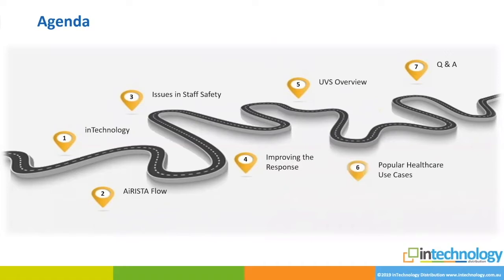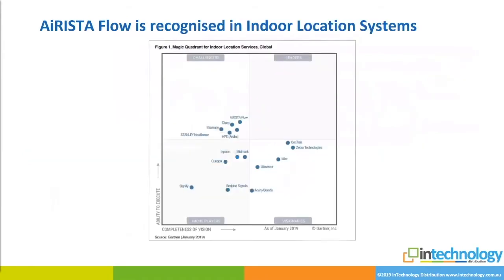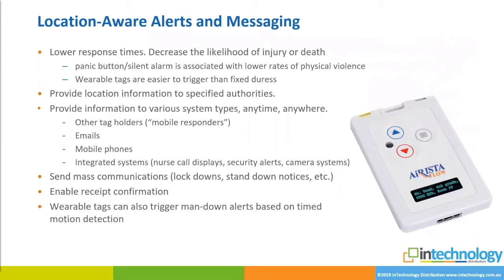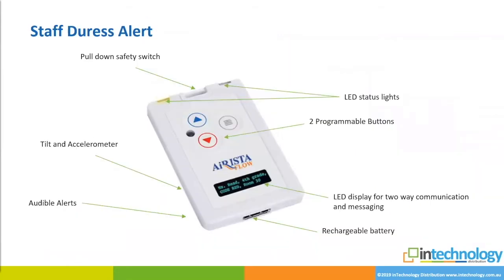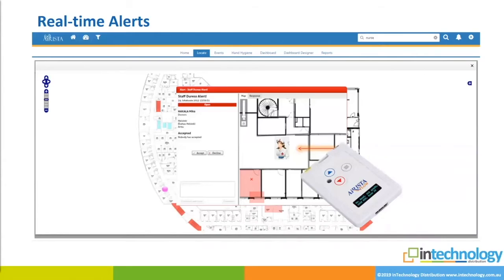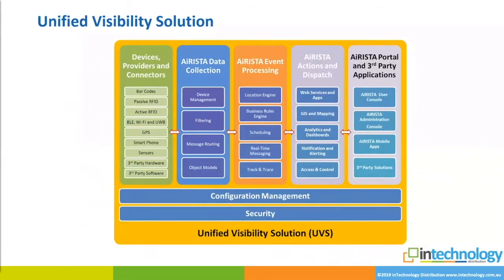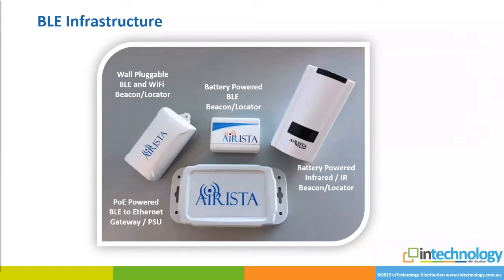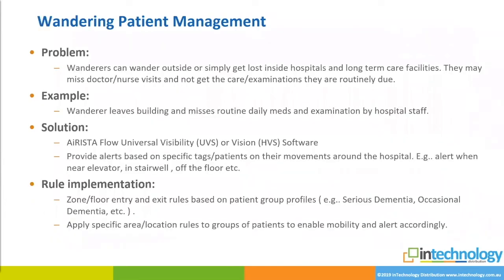AiRISTA Flow Webinar Staff Safety Mar2019